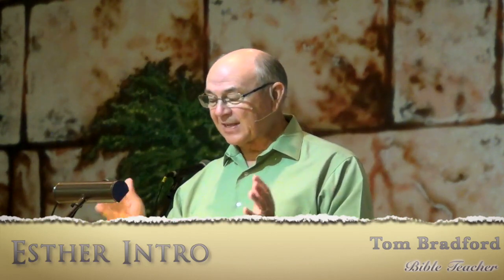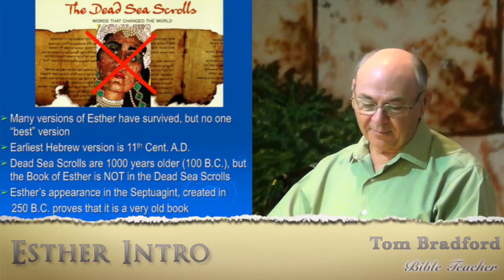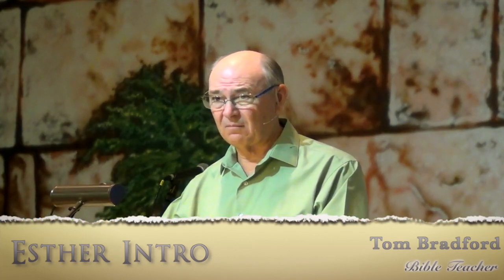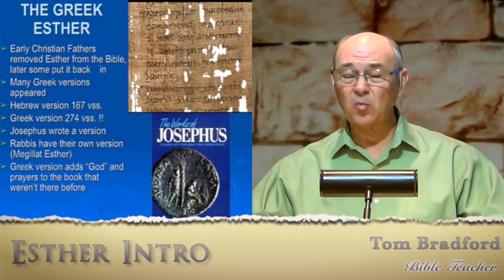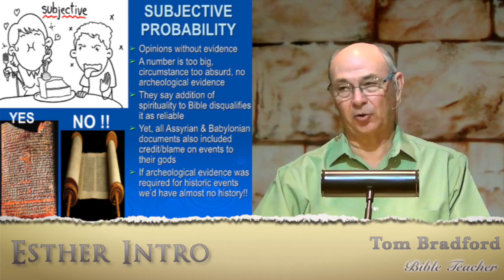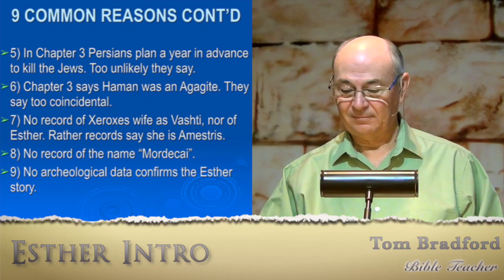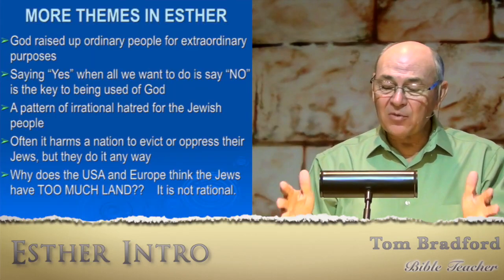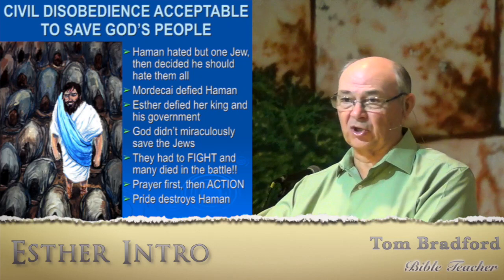The Hidden Power In Godly Choices | Esther Introduction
Esther is a fast moving and timeless story of ordinary people doing right regardless of the danger.